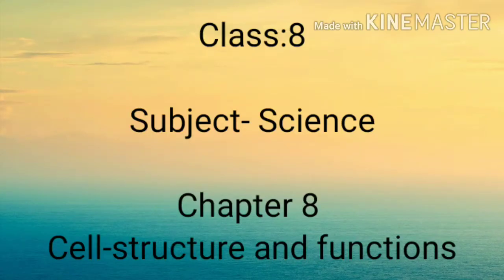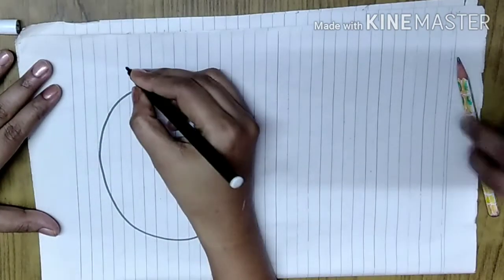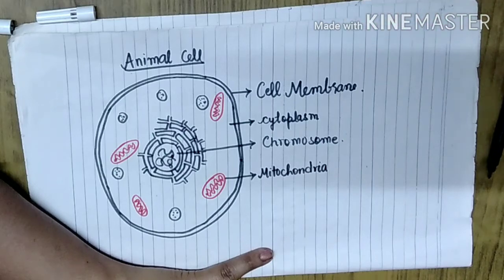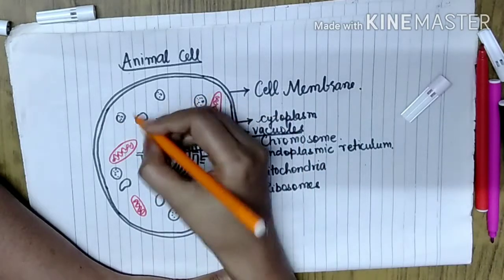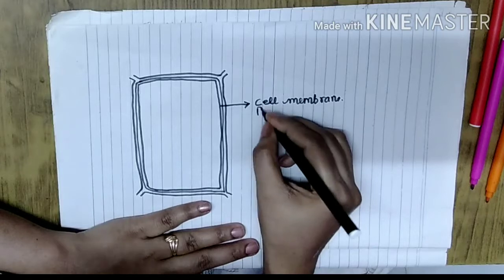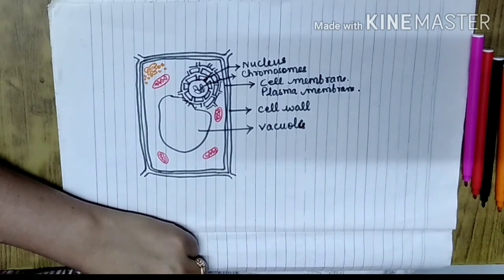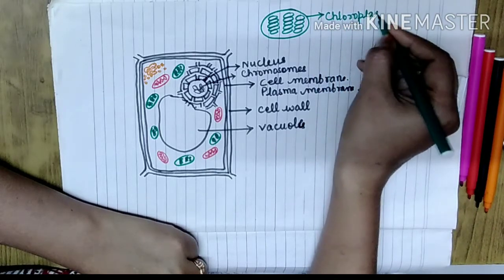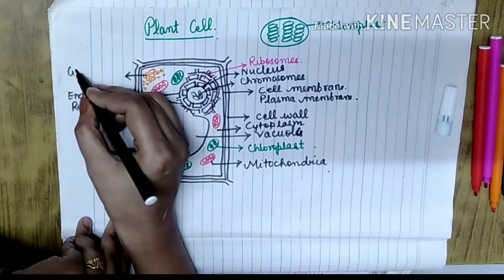How to draw cell structure?/ class8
Learn to draw plant and animal cell in simple manner with proper labelling